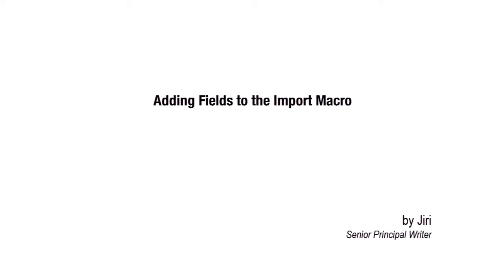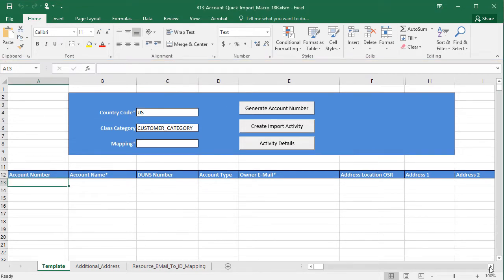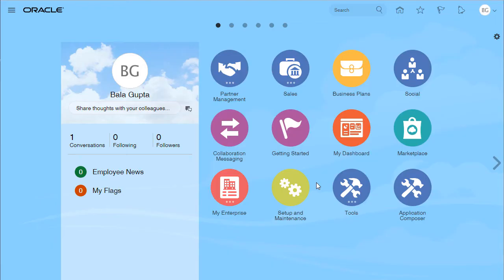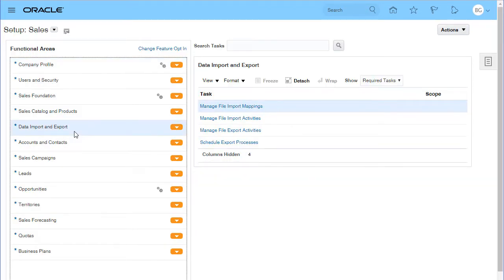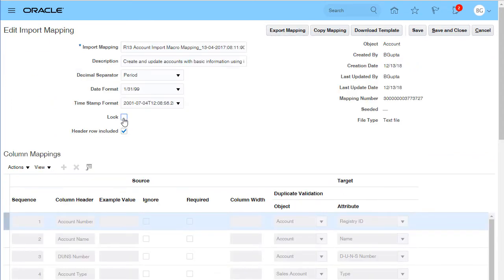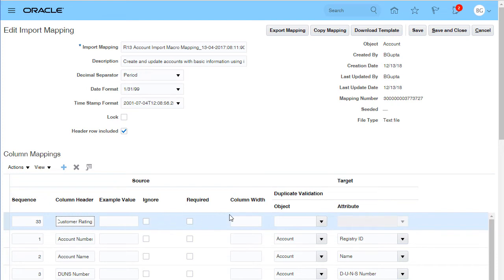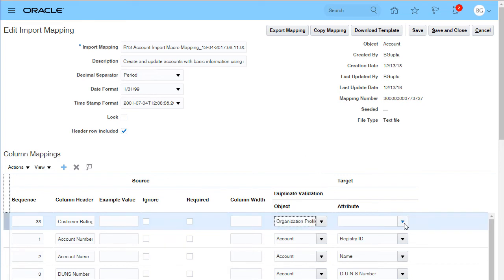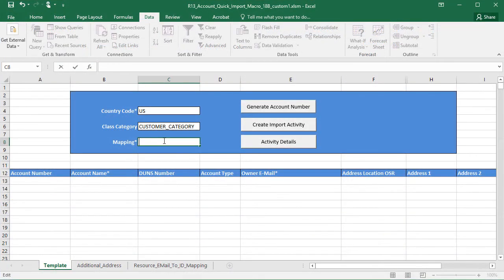Sales | Add Fields to an Import Macro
Learn how to add fields to the Excel import macros provided by Oracle and how to modify the import mapping to match. In this example, you learn how to add a custom field to the account import macro. The content of this video is also covered in text topics..